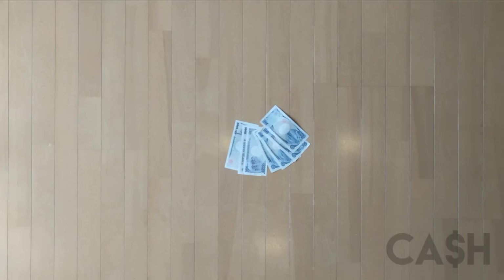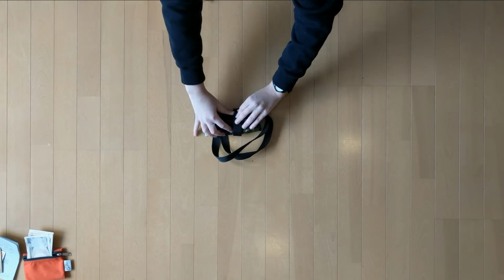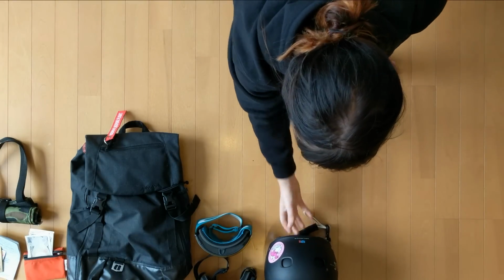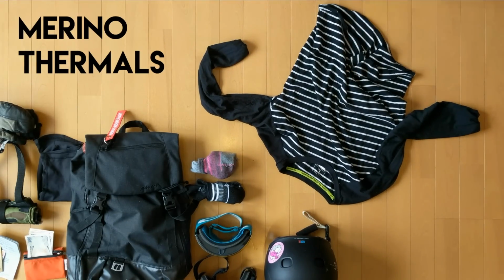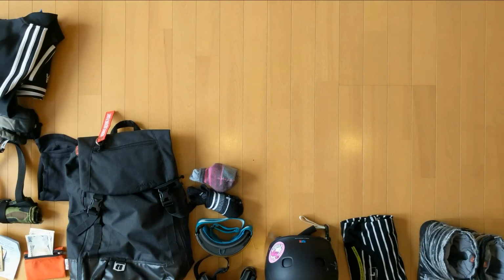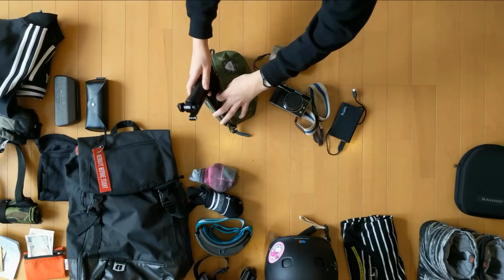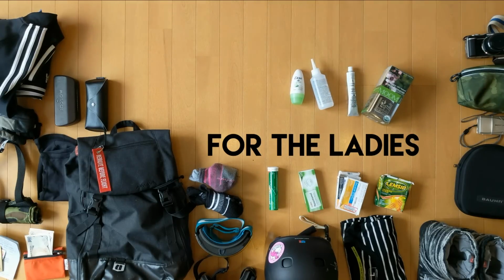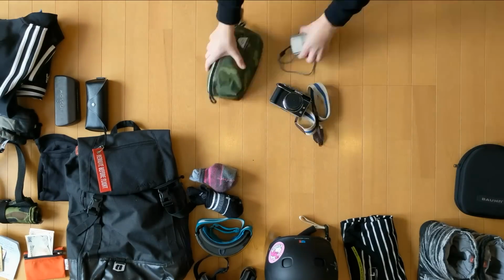Travel Tips : Travel Packing Essentials For your First Winter Ski Season In Japan!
Everything you need to pack in your luggage to survive a snow season in a Japanese Ski Resort!

This video was filmed entirely using my Google Pixel XL phone and edited with iMovie.